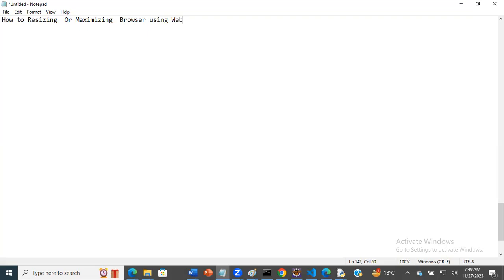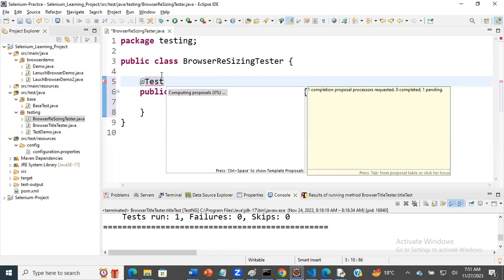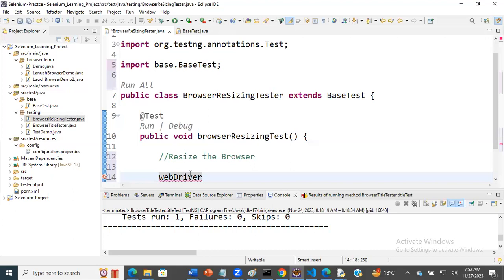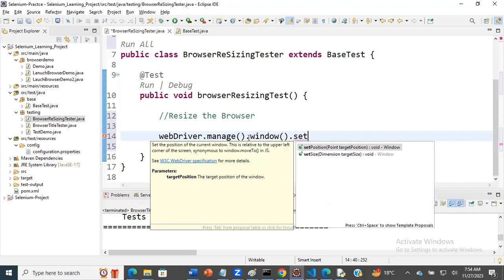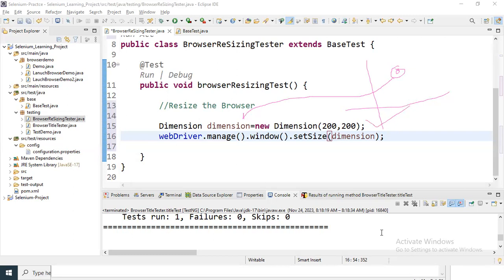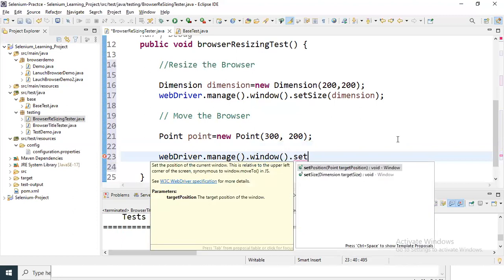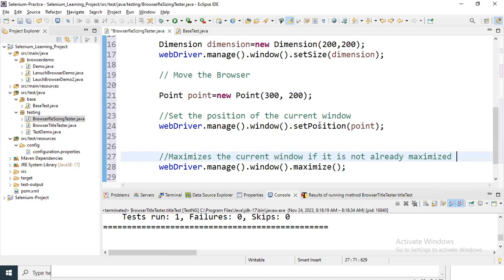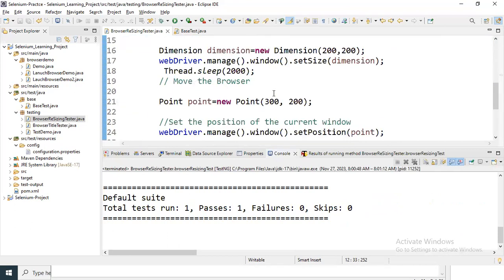Selenium WebDriver Tutorial #3 | How to Maximize, Minimizing & Resize Web Browser